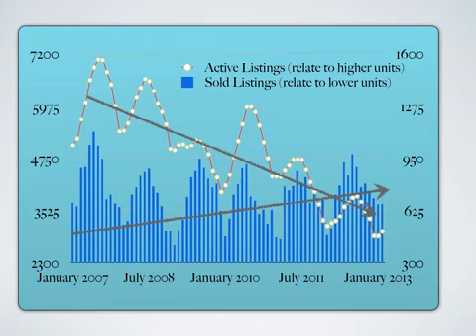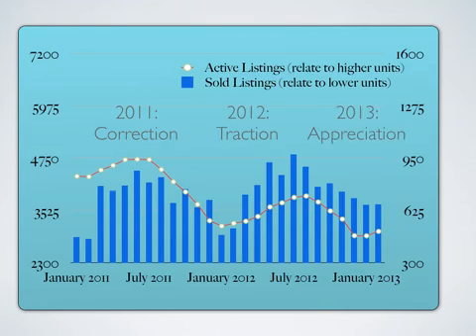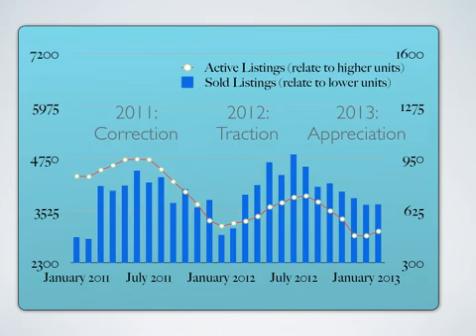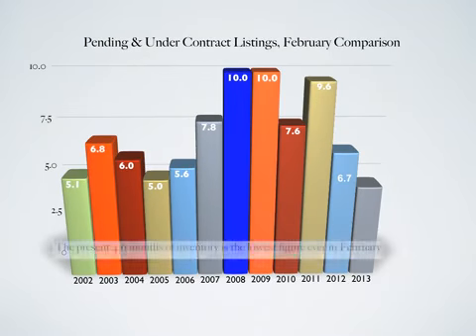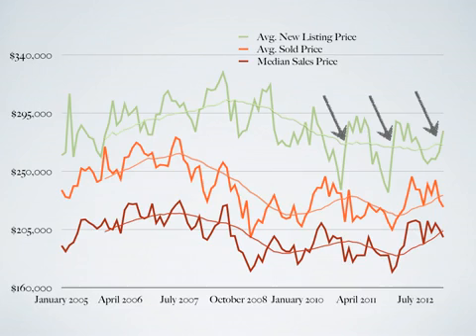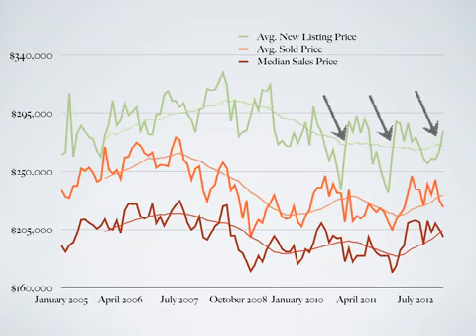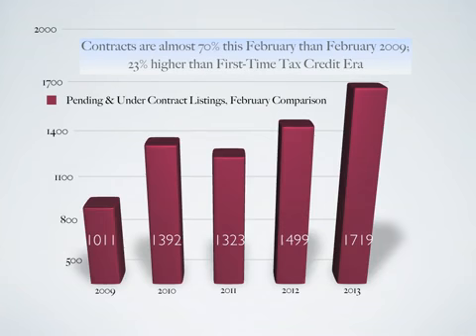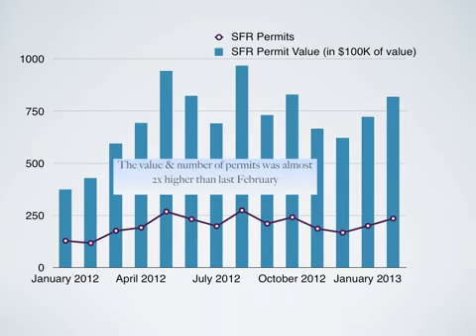February Stat Pack, Part I: General Data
Market Data for El Paso and Teller County, Pikes Peak Association of REALTORS, February 2013, Colorado Springs Real Estate